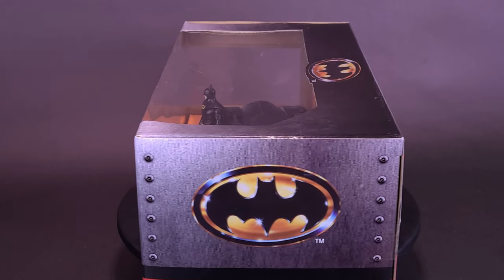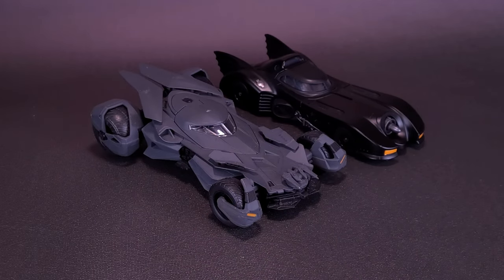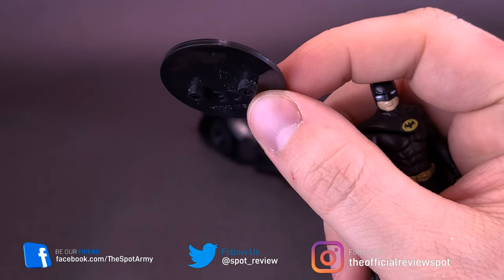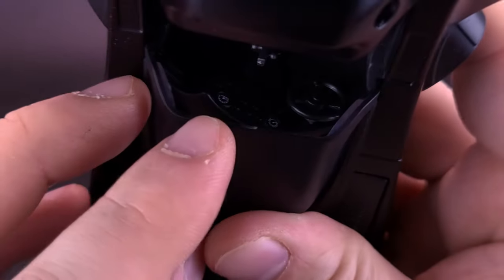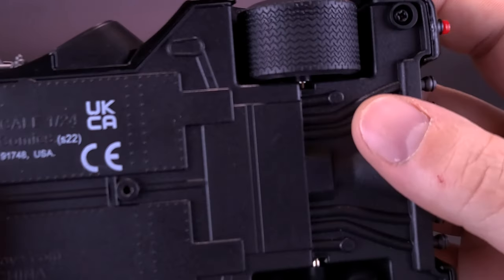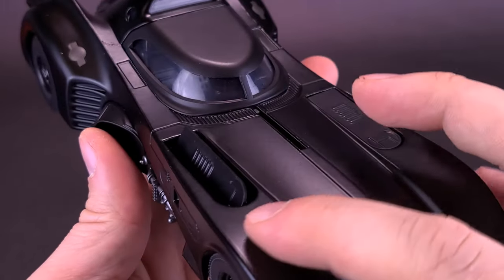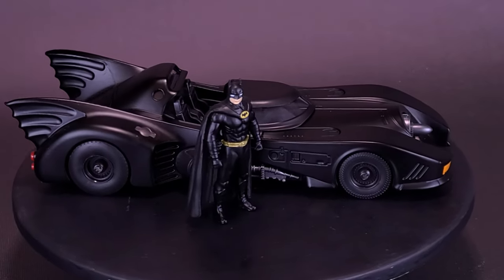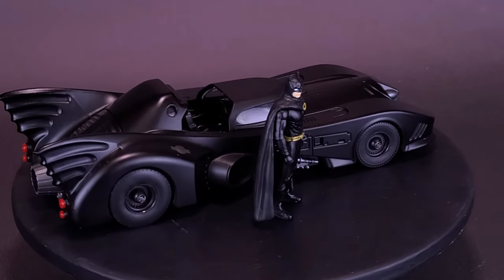Jada Toys Batman 1989 Movie Batmobile 1:24 Scale Die-Cast Vehicle with Figure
Dahhm Life
Rob K.
Dǝvᴉous Assᴉstɐnt

Francisco

6975 Meadowvale Town Centre Circle
Suite #196
Mississauga, Ontario Canada
L5N 2V7